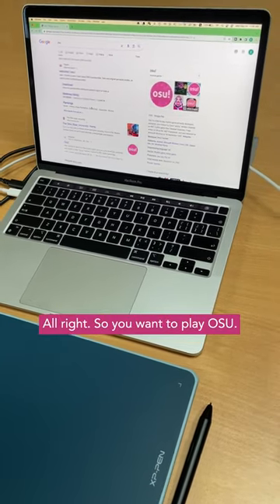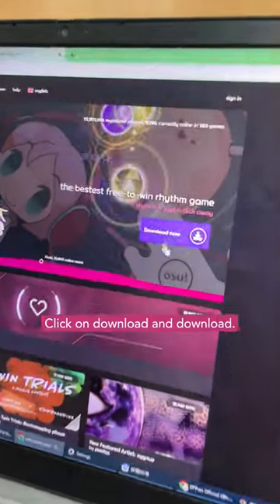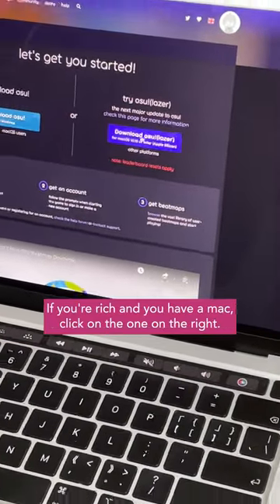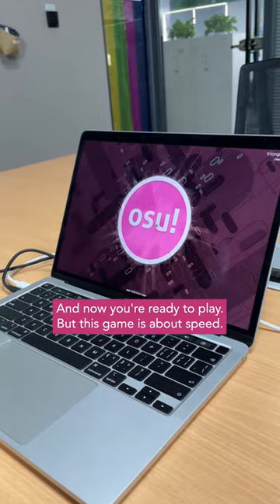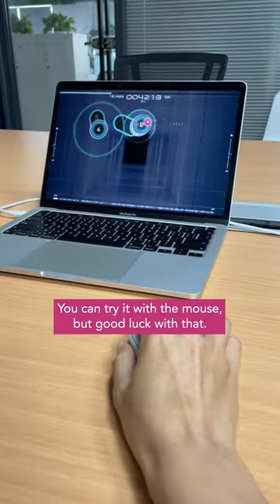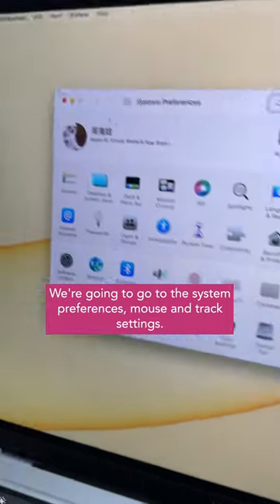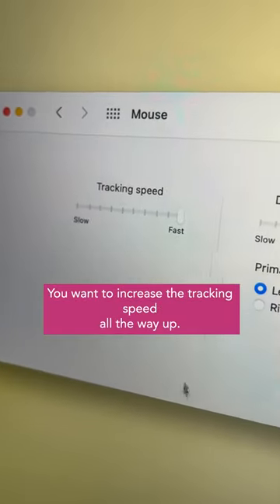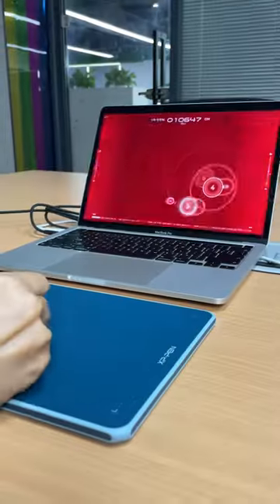How to Play OSU with XPPen tablet